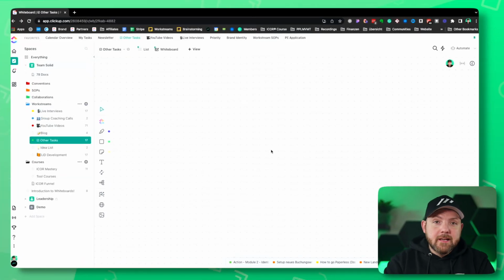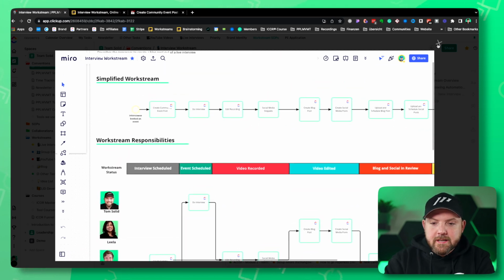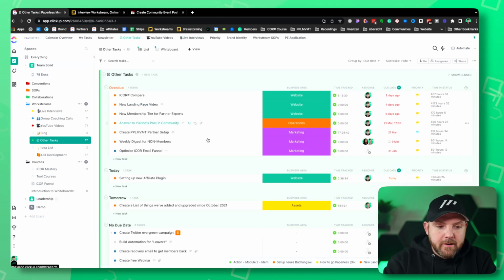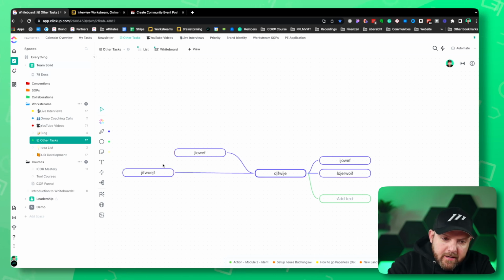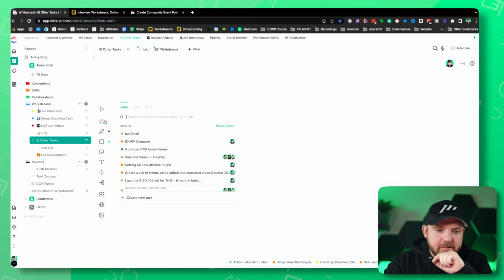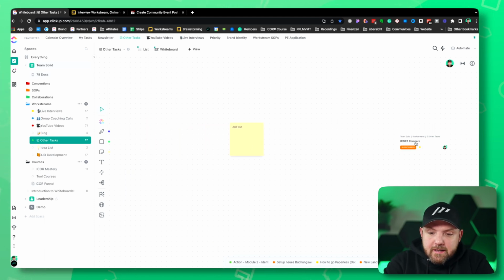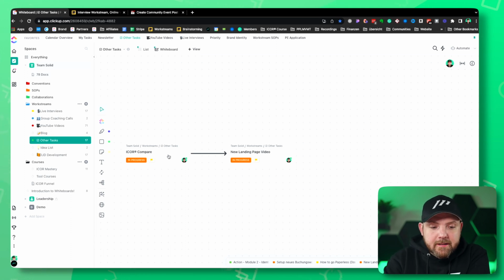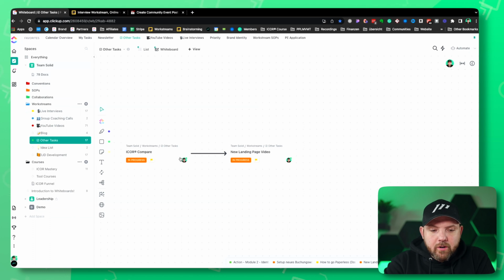ClickUp vs Miro Whiteboards for Project Management